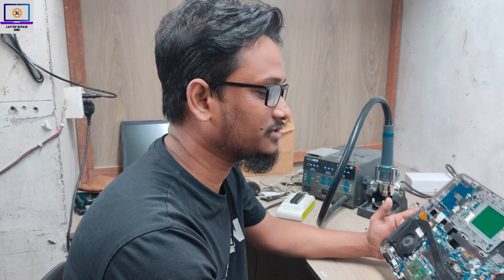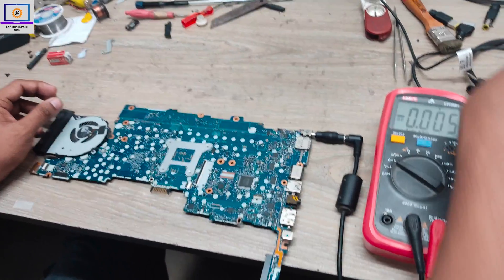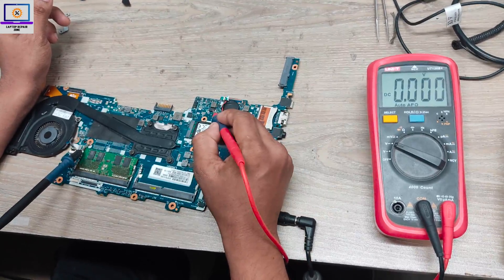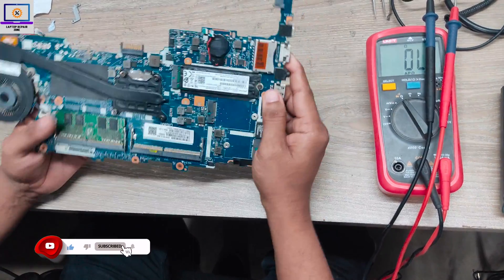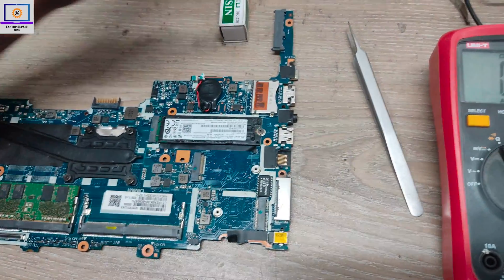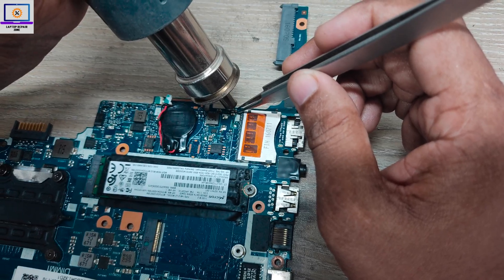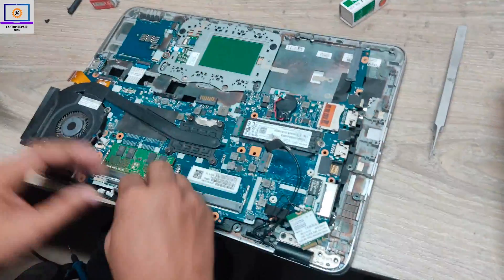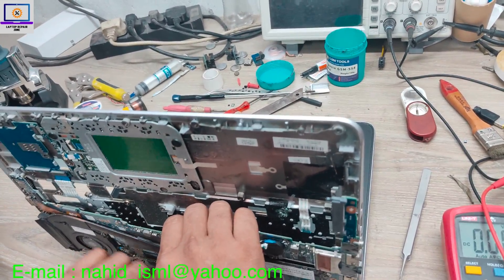hp g3 not turning on | hp laptop not turning on | hp elitebook 840 g3 not turning on fixed!!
hp elitebook 840 g3 not turning on step by step...

Service center : computer point, shop-3, level-4 chowdhury mansion
mirpur-1, dhaka.

👉 TOOLS USED:
✓ Soldering Irons:
› Hakko station(no tweezers)
› Hakko station(works with tweezers)
› Micro Soldering Pencil
› Hot tweezers

✓ CHEAP HAKKO ALTERNATIVES:
› TS100 soldering iron
› Recommended tips: TS-C4 TS-KU

› GPU wicking

✓ Microscopes:
› Barlow lens
› LED light
› CHEAP alternative microscope

✓ Soldering/Repair Supplies:
› THICK insulated jumper wire
› THIN insulated jumper wire
› Kapton tape
› Freeze Spray

✓ Diagnostic tools:
› USB amp meter
› USB-C amp meter
› On-Screen multimeter
› CHEAP multimeter
› UNI-T UT136B+
› Akozon DC Power Supply DPS-305CF
› KORAD KA3005D
› WL T210 Solder iron
› UNI-T UTD2102CEX Digital Oscilloscope
› Quick 861DW 1000W Digital Rework Station
› SUGON 8620DX, 8610DX
› Svod 4 Programmer Kb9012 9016 Ite Ene Nuvoton Mec I2c Nand Nor Emmc Spi Bundle

hp elitebook 840 g3 screen not turning on,
hp elitebook 840 g3 audio not working,
hp elitebook 840 g3 audio not working windows 10,
hp elitebook 840 g3 touchpad buttons not working,
hp elitebook 840 g3 not booting,
hp elitebook 840 g3 brightness not working,
hp elitebook 840 g3 brightness keys not working,
hp elitebook 840 g3 cannot turn on,
hp elitebook 840 g3 sim card not working,
hp elitebook 840 g3 does not turn on,
hp elitebook 840 g3 function keys not working,
hp elitebook 840 g3 hotkey not working,
hp elitebook 840 g3 headphone jack not working,
how to fix hp elitebook not charging,
hp elitebook 840 g3 keyboard light not working,
hp elitebook 840 g3 keyboard keys not working,
hp elitebook 840 g3 keyboard not working,
hp elitebook 840 g3 some keys not working,
hp elitebook 840 g3 mouse not working,
hp elitebook 840 g3 microphone not working,
hp elitebook 840 g3 mouse buttons not working,
hp elitebook 840 g3 usb ports not working,
hp 840 g3 not charging,
hp elitebook 840 g3 fingerprint reader not working,
hp elitebook 840 g3 touch screen not working,
hp elitebook 840 g3 sound not working windows 10,
hp elitebook 840 g3 not starting up,
hp elitebook 840 g3 speaker not working,
hp elitebook 840 g3 screen brightness not working,
hp elitebook 840 g3 cannot start,
hp elitebook 840 g3 sound not working windows 11,
hp elitebook 840 g3 touchpad not working,
hp elitebook 840 g3 wifi not working,
hp elitebook 840 g3 will not power on,